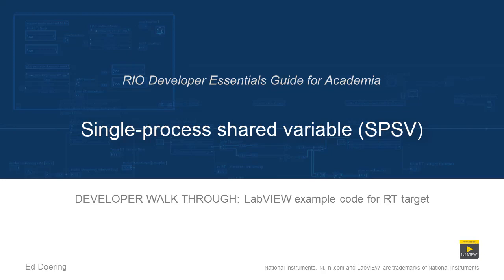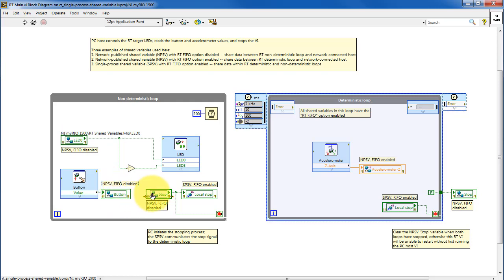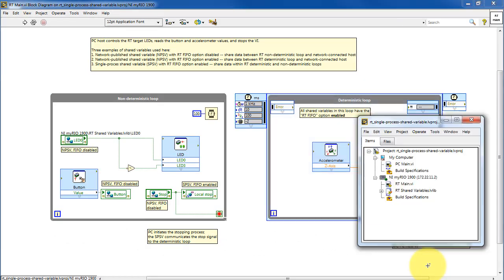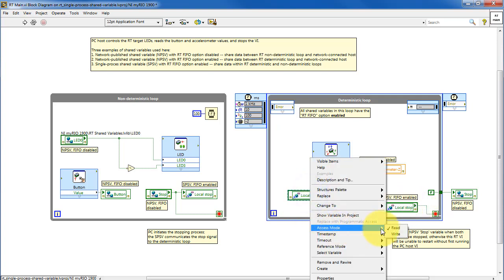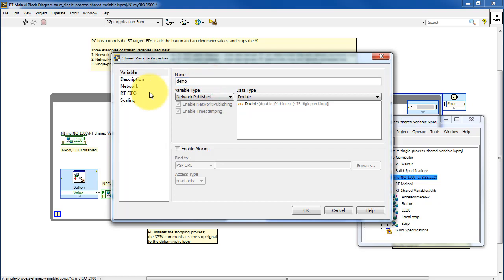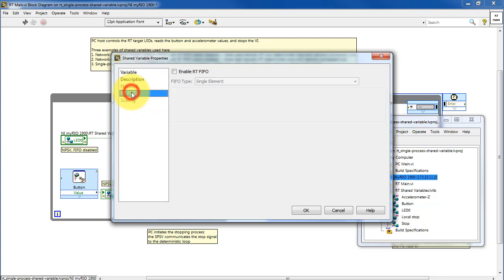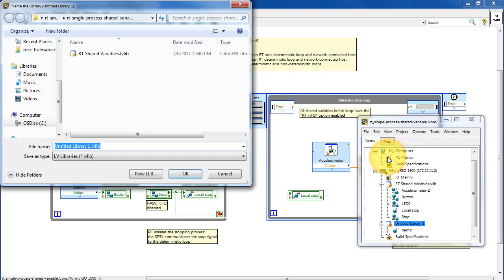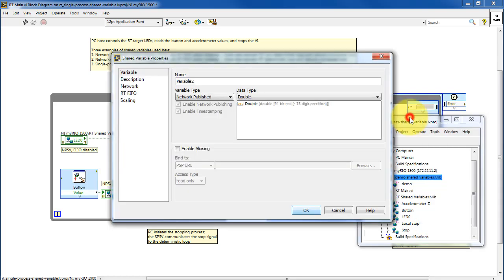LabVIEW code: Single-process shared variable (SPSV) (walk-through)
Developer walk-through for the "rt_single-process-shared-variable" LabVIEW project available for download that covers this topic: "A single-process shared variable (SPSV) behaves like a global variable that links deterministic and non-deterministic process loops, effectively shielding the deterministic loop from elements that contribute jitter."